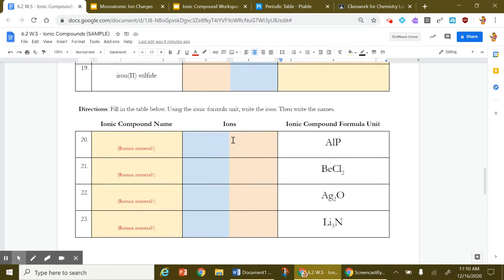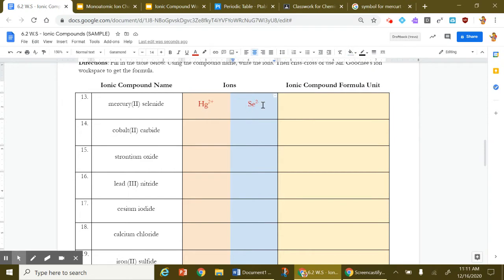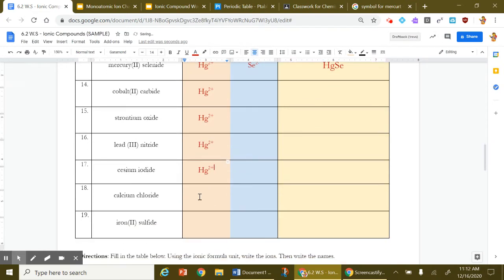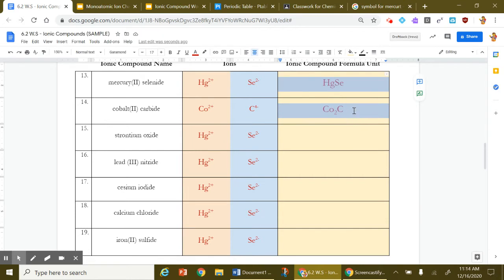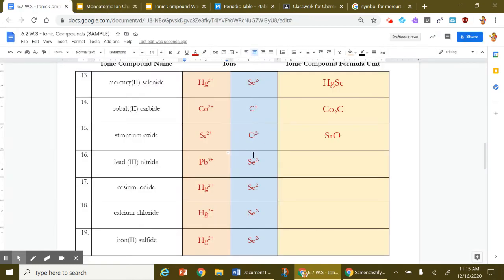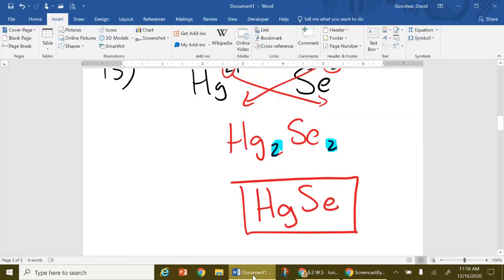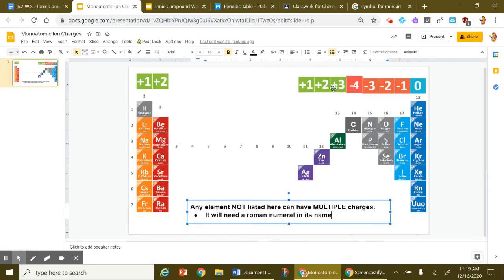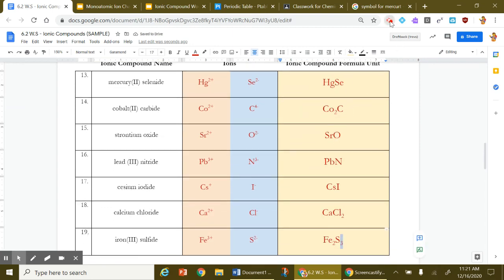6.2 W.S. Help Video #11-19